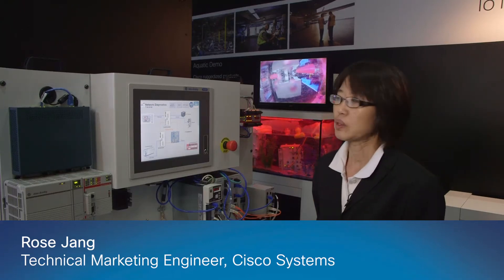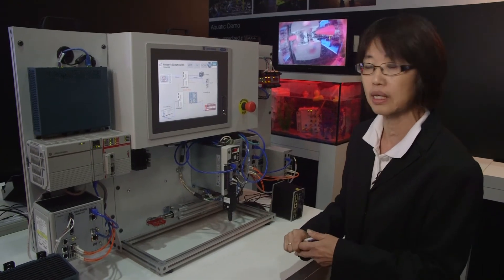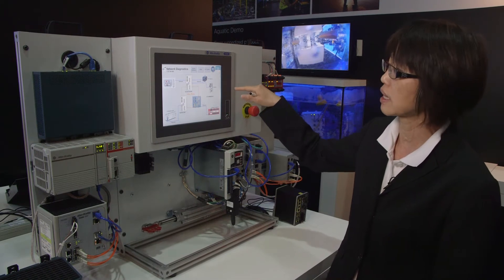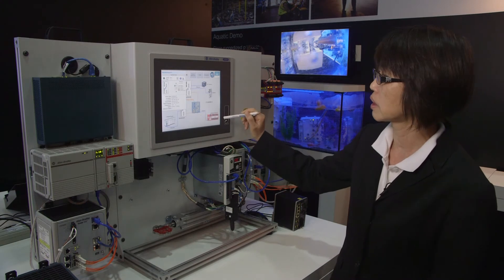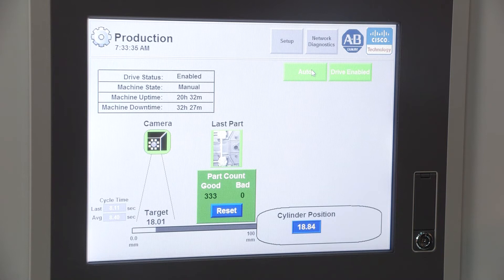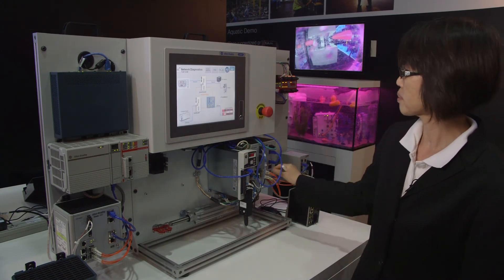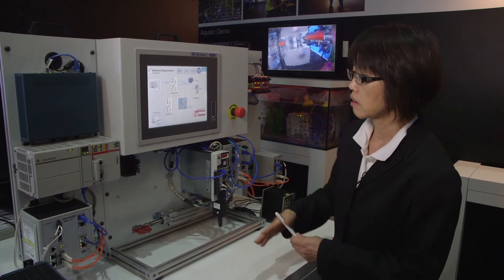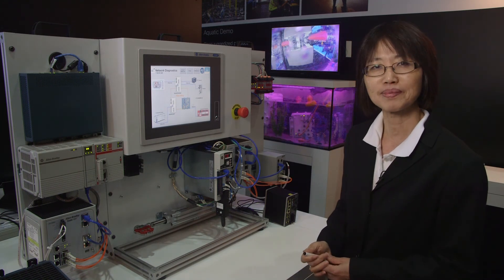Cisco IT/OT converged architecture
Rose Jang demonstrates IT/OT converged architecture at Cisco Live Milan 2014